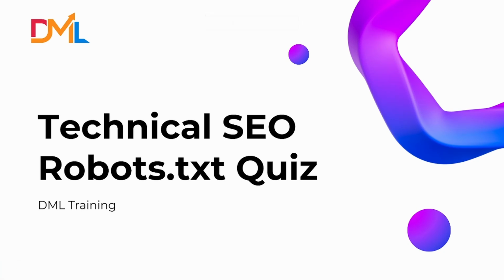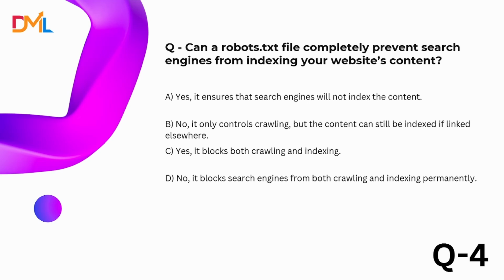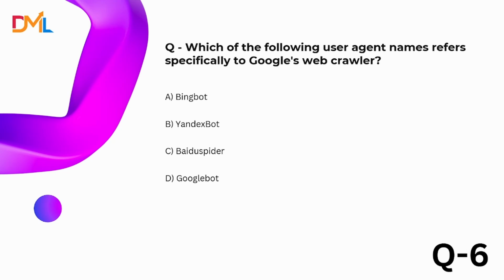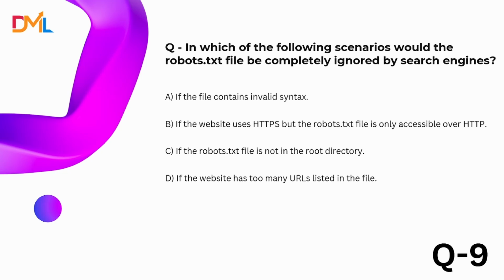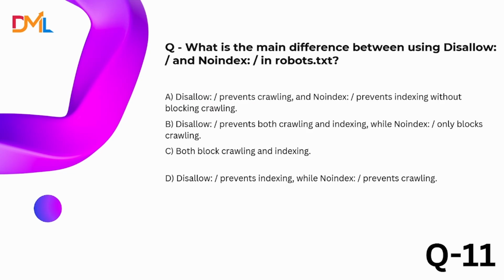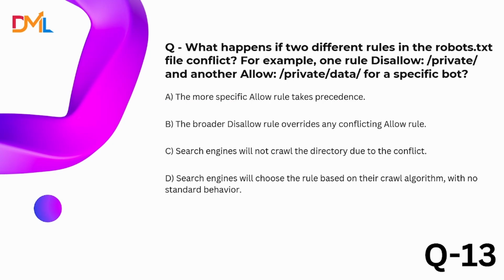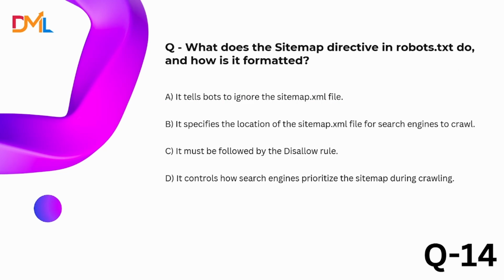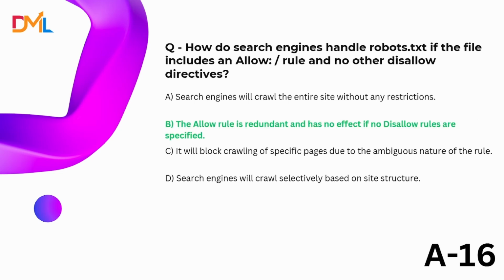Robots.txt Quiz: Crack the Code of Web Crawlers | SEO Quiz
Are you ready to test your knowledge of the robots.txt file and its impact on web crawlers and SEO? In this fun and interactive quiz, we’ll dive into the essential rules, syntax, and best practices for using robots.txt effectively.

Whether you’re an SEO enthusiast, a digital marketer, or a website owner, this quiz will help you understand:

How robots.txt controls search engine bots.
Common mistakes to avoid in robots.txt files.
Advanced tips to optimize your website’s crawling and indexing.

Think you can crack the code? Watch now and challenge yourself to score 100% on this robots.txt quiz!